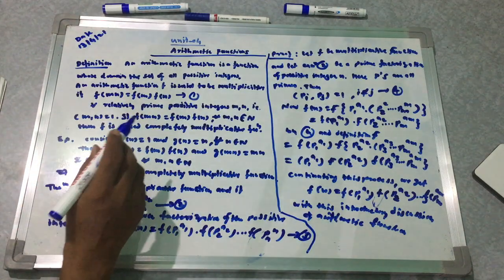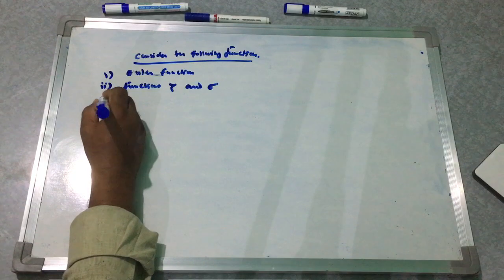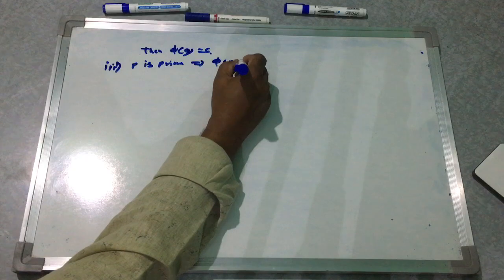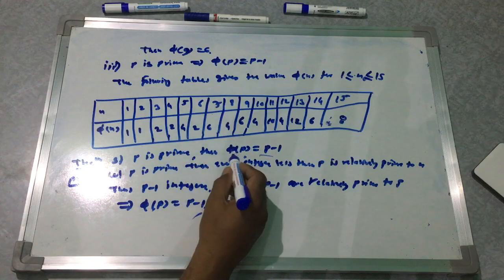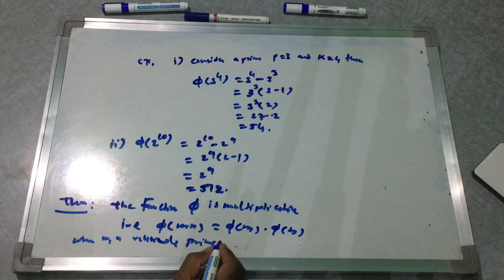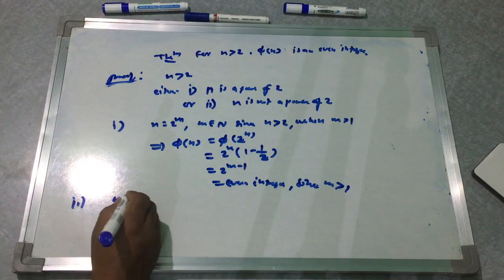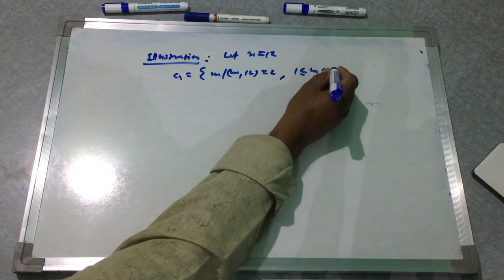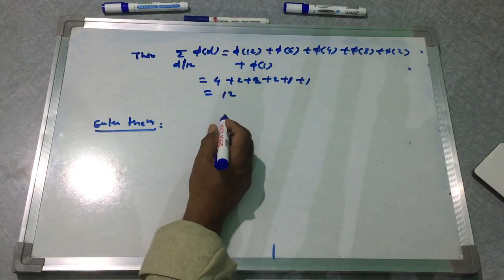Bsc 2year | lecture no .5 | Unit 4 Number theory | mathematics